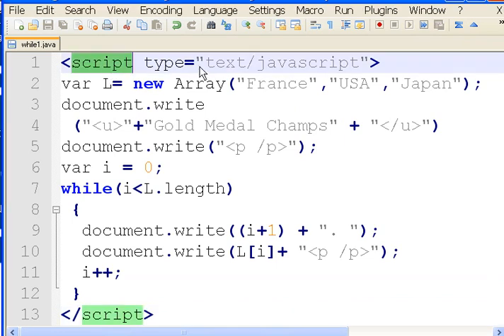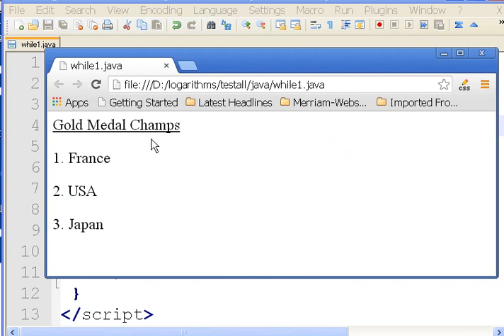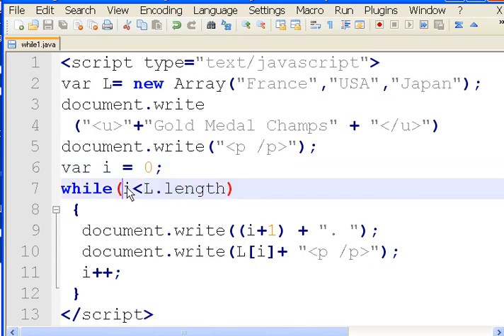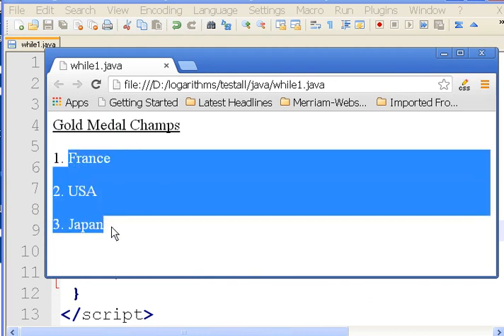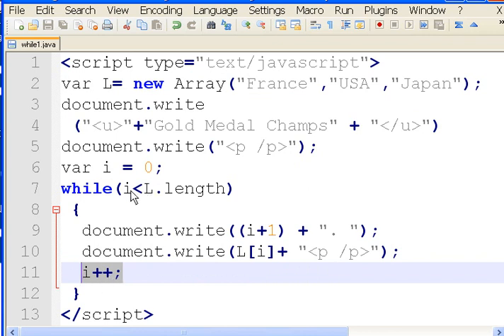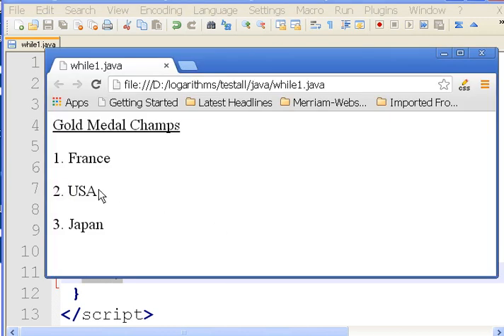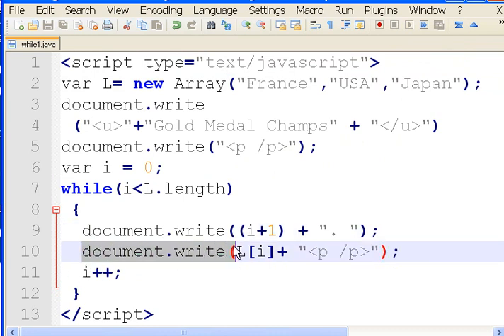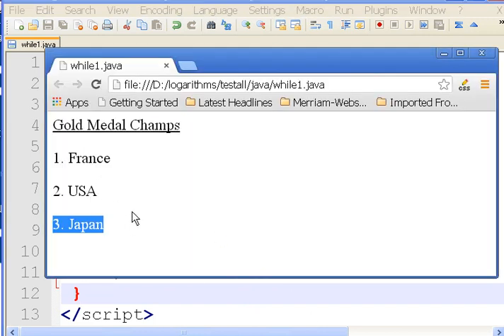JavaScript While Loop 02, array iteration & line numbering